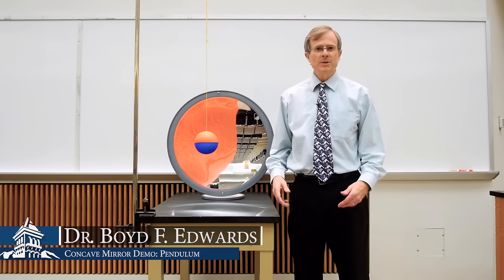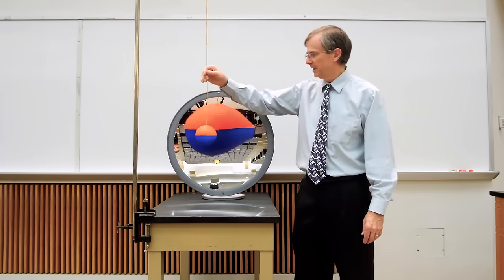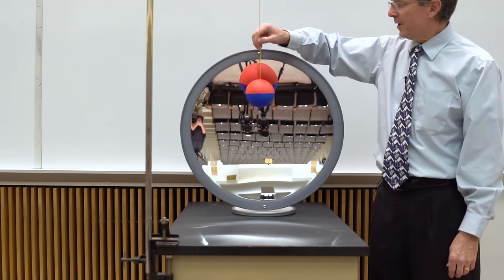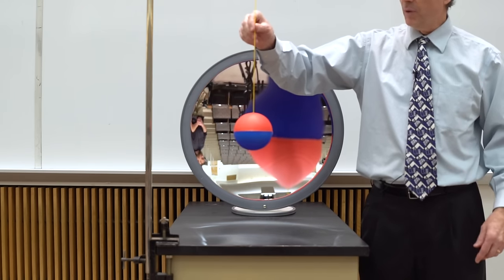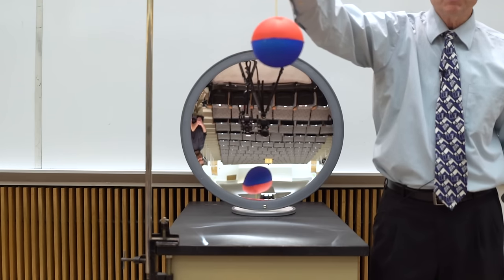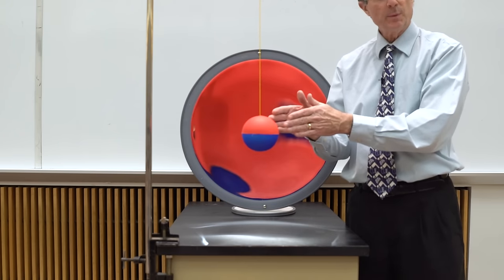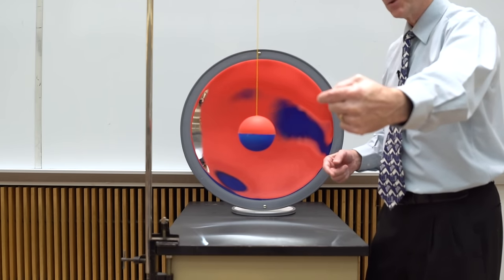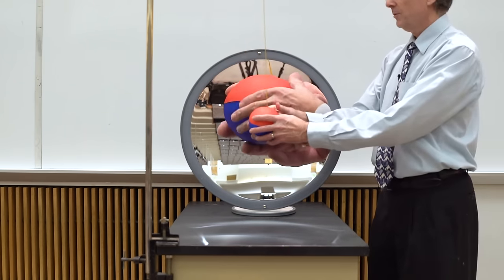Concave Mirror Demo: Pendulum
This video uses a foam ball to demonstrate the image formed by a concave mirror.